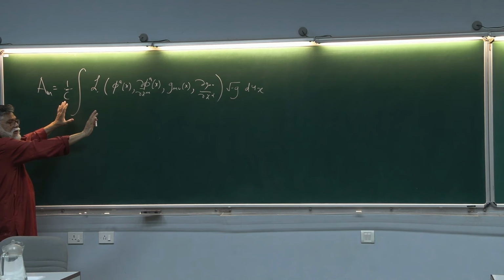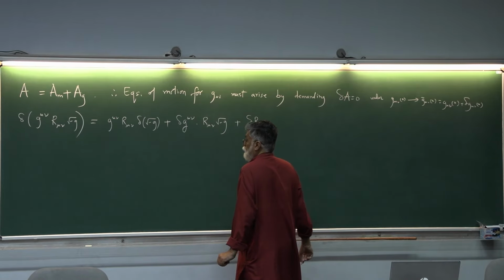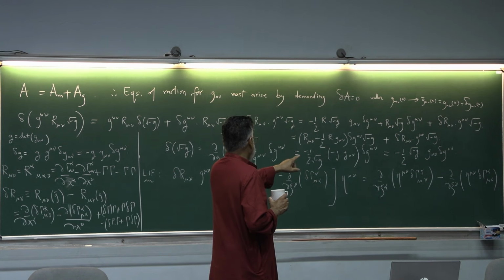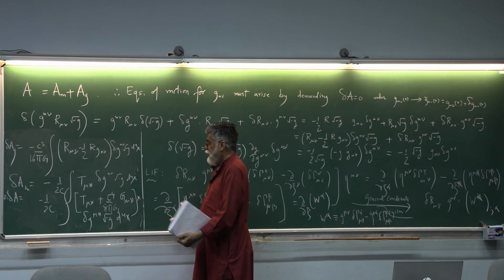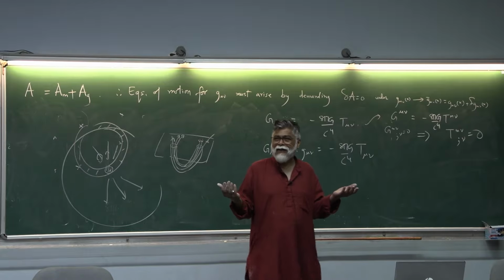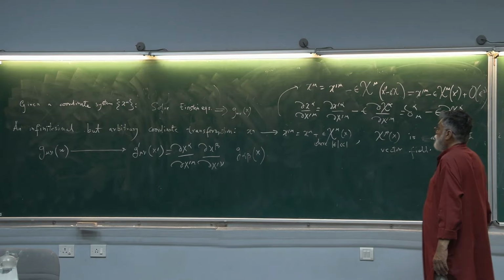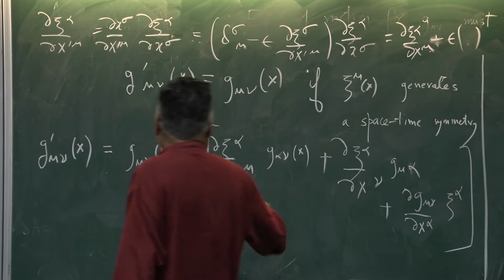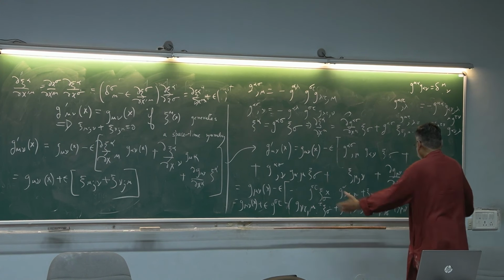21. Deriving Einstein’s equations and the Killing equation | Patrick Das Gupta | Day 10, 3 July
In this video, the Einstein field equations are derived by extremizing the Einstein-Hilbert action. The gauge invariance of general relativity under an infinitesimal coordinate transformation is discussed and the Killing equation is derived.